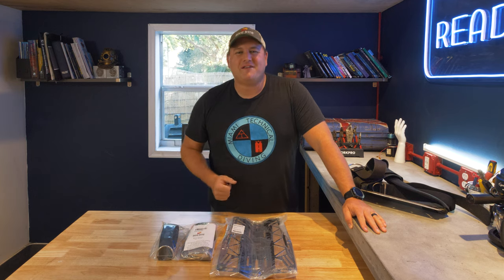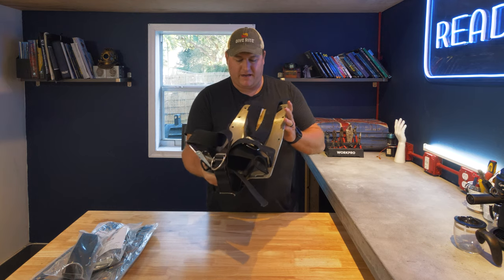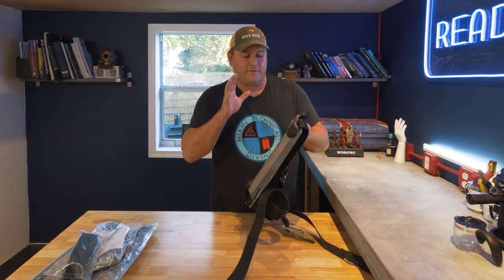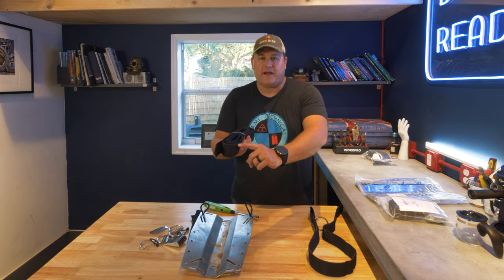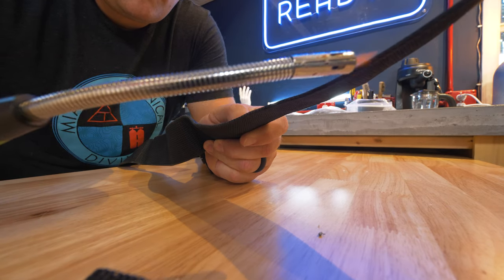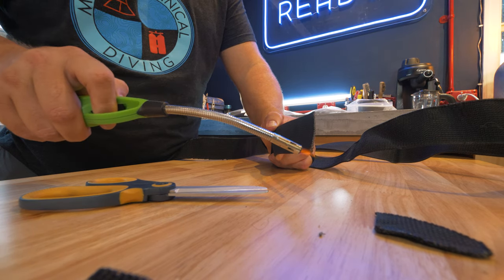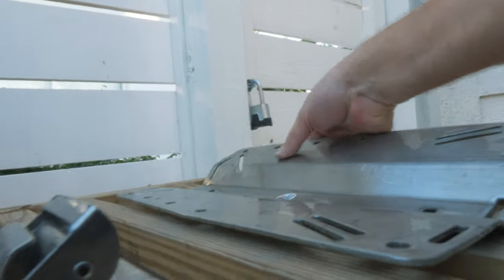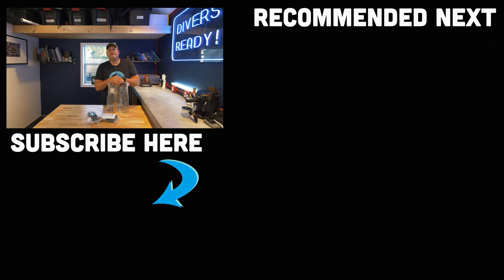Gear Maintenance Episode 4: Backplate and Harness Sponsored by Dive Rite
Welcome to Gear Maintenance! In this episode I'm showing you how to bring an old, tattered backplate and harness back to life and giving you tips on how you can look after your scuba diving gear.

If you want to support Divers Ready! (for free!) support our sponsor for this series of videos: Dive Rite

To enter to win the XT Lite Backplate and Basic Harness from Dive Rite, you need to:

2.

When a scuba diver switches from a jacket BCD to a Backplate, Harness and Wing system, it can be very hard to switch back!. We've packed this video full of hints and tips covering storage, protection, cleaning and maintenance to help you protect the investment you've made in your dive equipment.

D.S.D.O

James